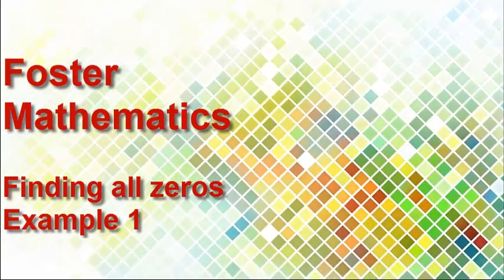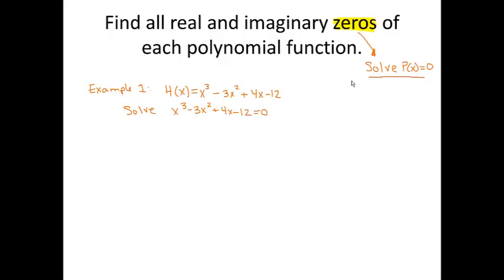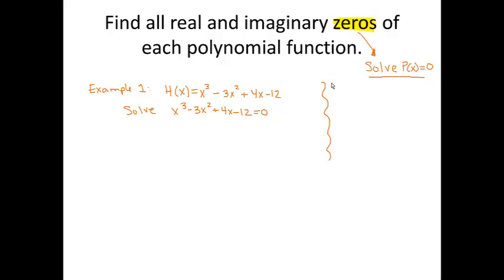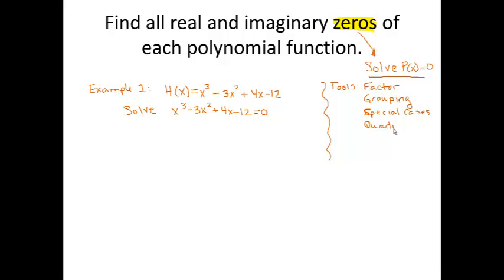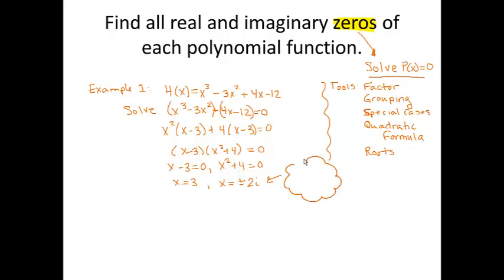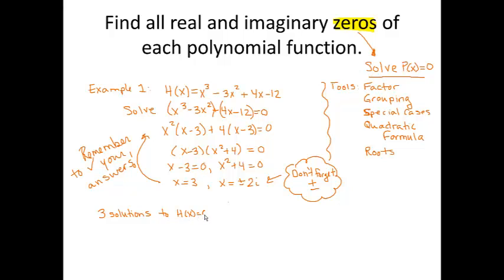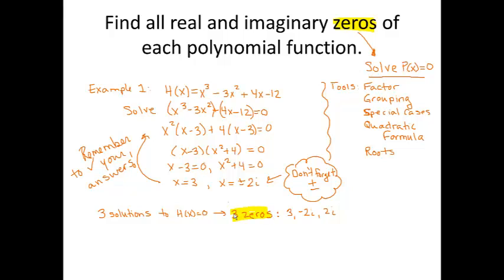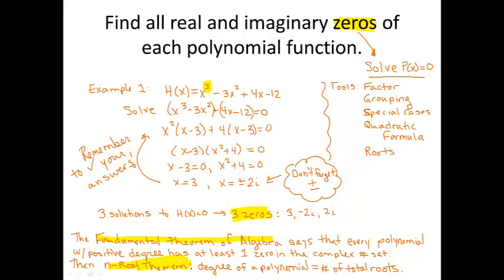Finding All Possible Zeros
This video explores one example of how to find all the possible zeros where factoring applies.  The Fundamental Theorem of Algebra and the nth Root Therorems are defined.